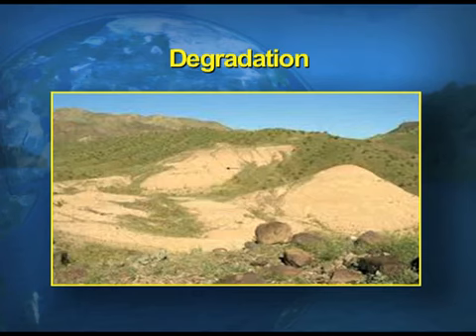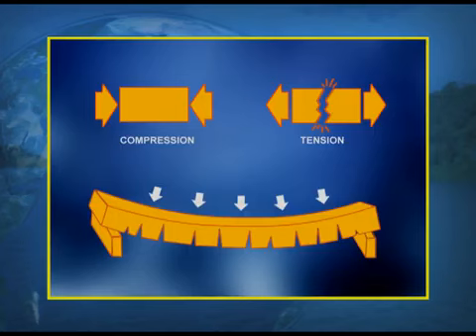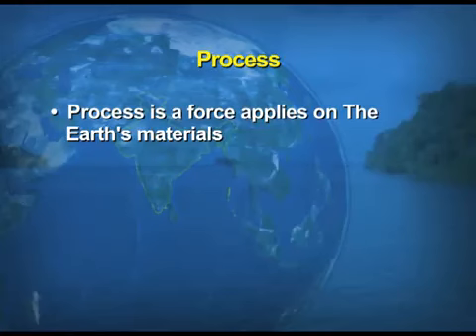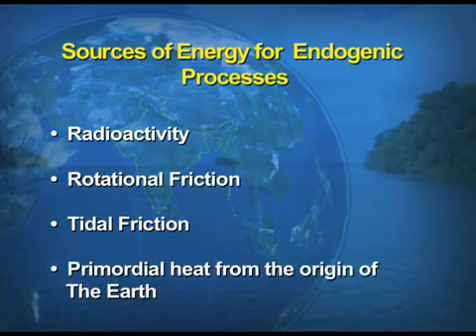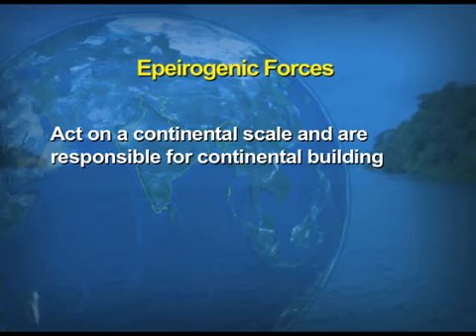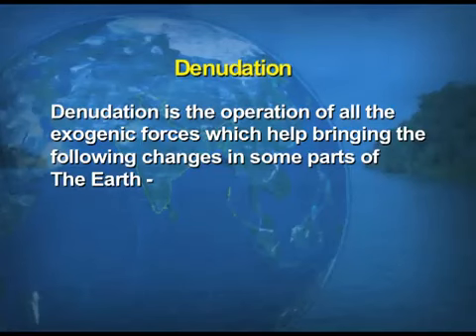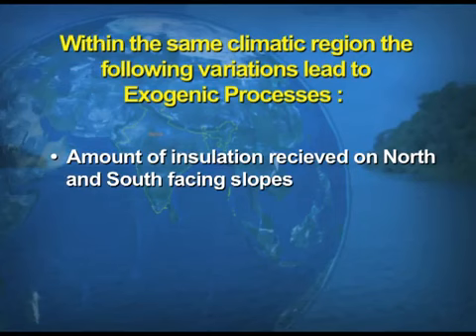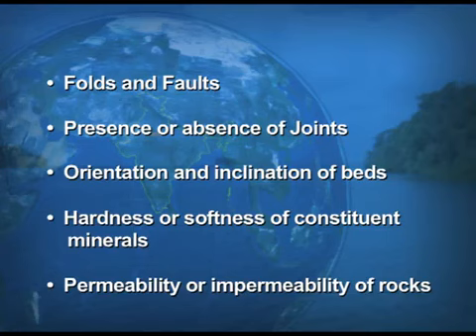CBSE / NCERT Class 11 Geography - Geomorphic Processes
Geography ( भूगोल  )
Geomorphic Process ( भूआकृतिक प्रक्रिया )

Colleges

Sarkari Jobs

News